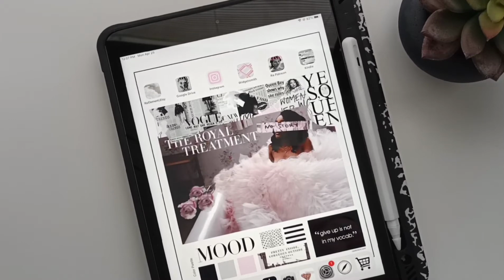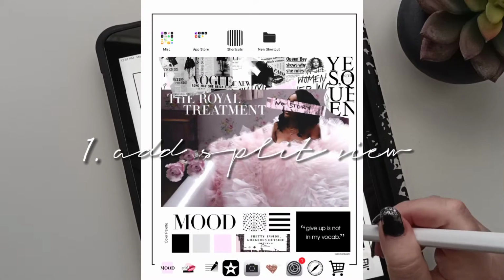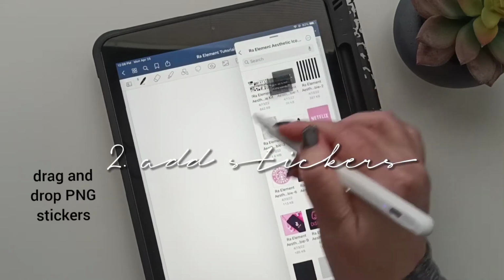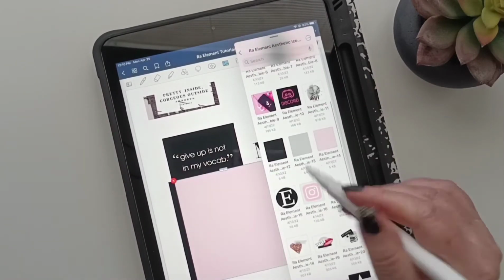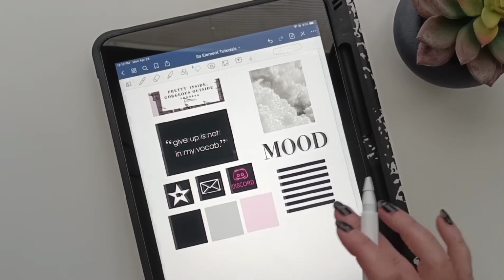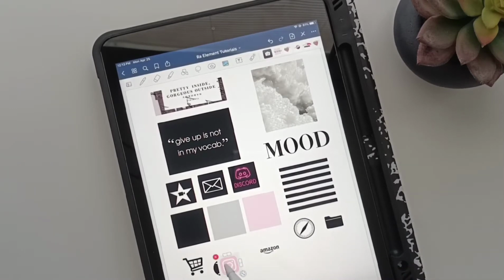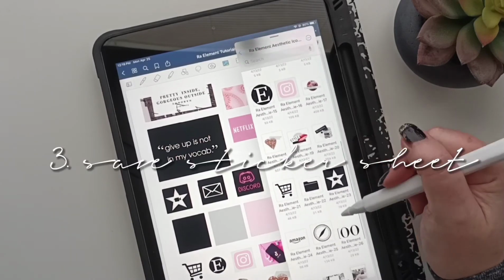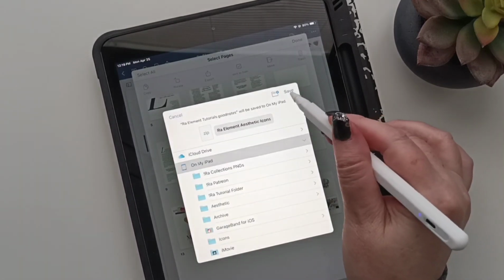✰ How to Make Digital Goodnotes Sticker Sheets | QUICK & EASY! | 30+ FREE STICKERS & GOODNOTES FILE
Hi loves! Today I'm showing how I like to make my goodnotes sticker sheets in 3 quick and easy steps! I'll be using my FREE icon kit and giving away this sticker sheet too!! Download from my website link below, tap on freebies and look for the Aesthetic Icon zip and Goodnotes files!

I love seeing everyone's creations so feel free to tag me or DM your vid link to me on instagram @raelement so I can share! 🖤 Rae | Ra Element

S O C I A L S / L I N K S / F R E E B I E S:

T I M E S T A M P S:
0:00 Intro & Freebie
0:18 Step 1: Add Split View
0:36 Step 2: Add Stickers
3:07 Step 3: Save Sticker Sheet
3:28 Download the Freebies!

| My iPad |
- iPad 2021 Apple 10.2-inch
- Stylus Grip
- Stylus Nibs
- iPad Case
- Fave App: Goodnotes 5